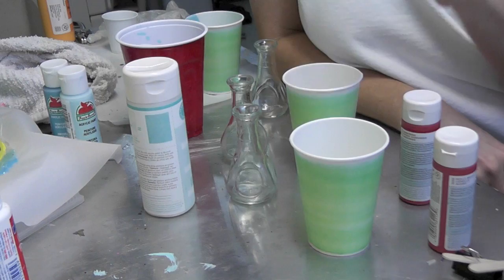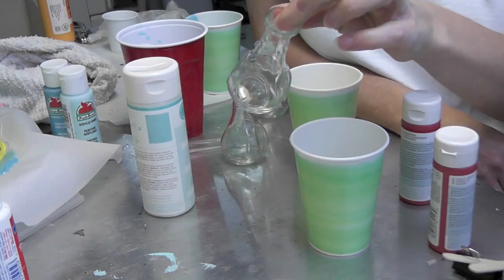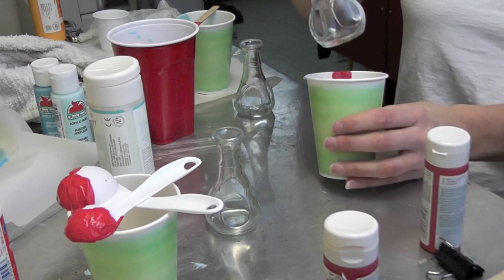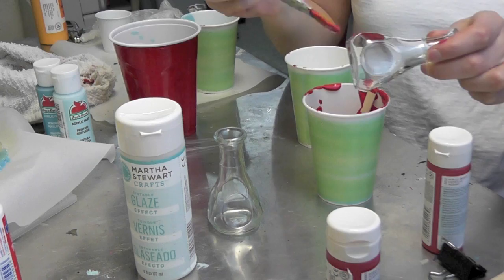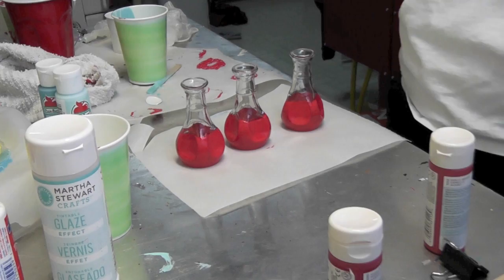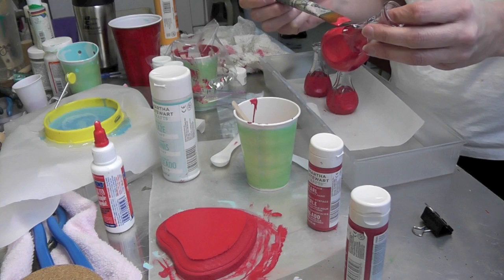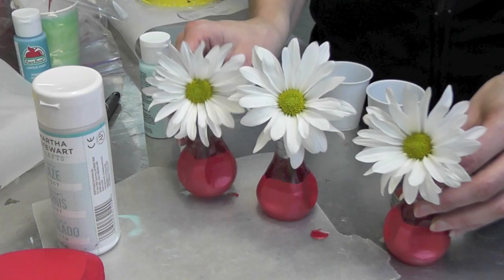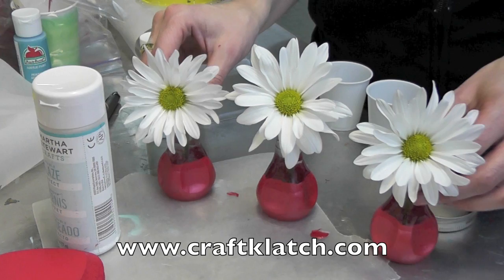Painted Bud Vases Craft Tutorial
I found this great craft on Pinterest and wanted to give it a try.  Here is a link to the Pin that inspired this project: